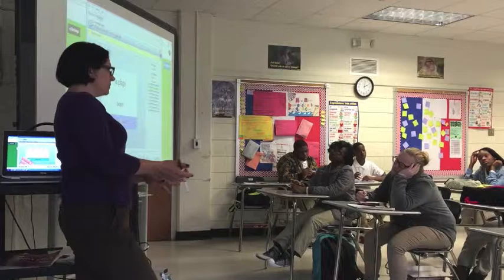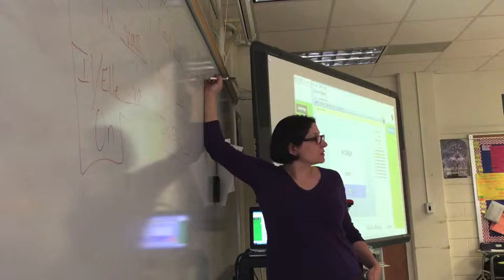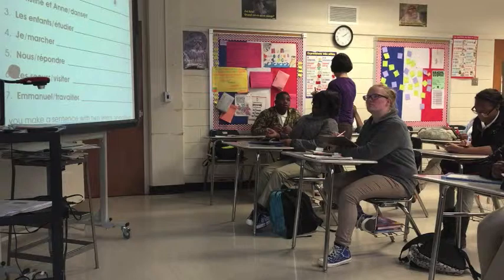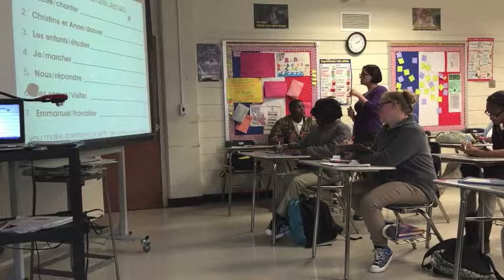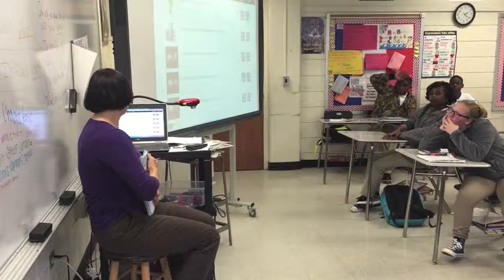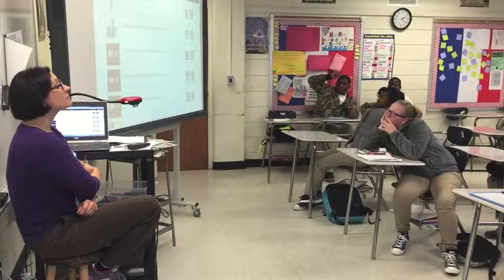East Baton Rouge Parish: Margaret Pellerin _ Teaching Video